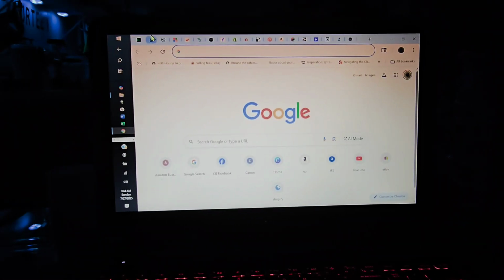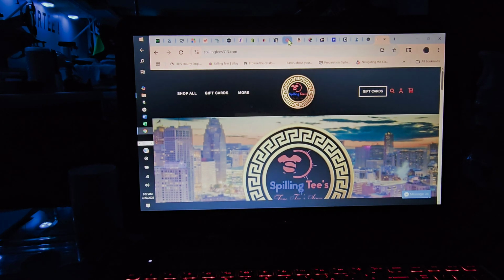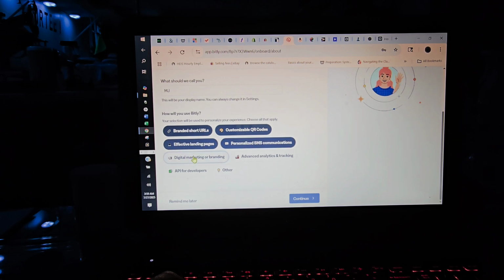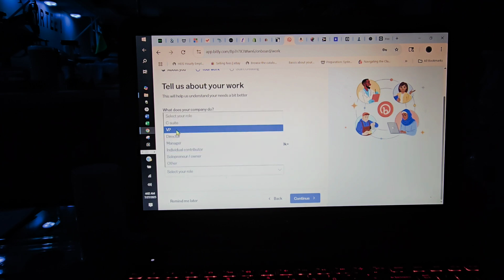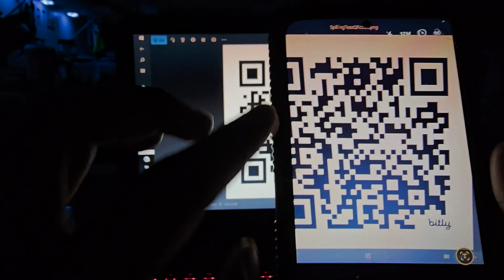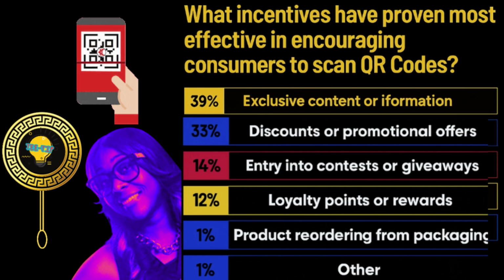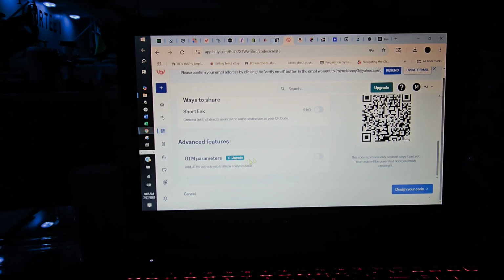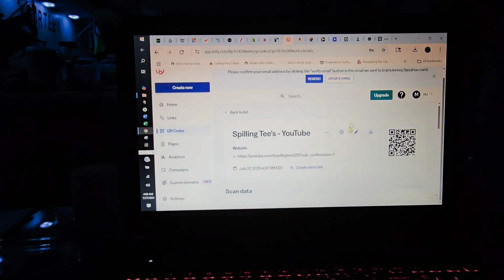How to Use Bitly Like a Pro: Short Links, QR Codes & Landing Pages for T-Shirt Designers/Creators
Hey TeeSquad! In this video, I’m breaking down one of my favorite secret weapons for content creators, small business owners, and anyone who needs to share links smarter — Bitly.
We’ll cover:
✅ How to shorten long, ugly URLs into clean, shareable links
✅ How to create QR codes that connect people instantly to your content
✅ My personal example — using a Bitly QR code on the back of my shirt so people know I’m a YouTube creator (and aren’t worried I’m filming them!)

Whether you’re a YouTuber, business owner, or just want to simplify how you share info, this is for you! By the end of this video, you’ll be able to create a fully functional Bitly link, QR code, and landing page — and use them to engage your audience anywhere.

📌 My Bitly QR Code will connect viewers to my channel instantly — see how I did it
💬 Drop a comment with your favorite way to use Bitly!

Much love. ❤️

⭐️⭐️⭐️ Product Link Update: Product links have been removed as I’m no longer participating in the Amazon Influencer Program. You can still search for these items directly on Amazon if you’d like to check them out.

📚📖 Bulk T-Shirt Order Success Playbook- How To Mass Produce Custom T-Shirts Fast With A Cricut

🎨✨ Join Spilling Tee’s Creative Room on Facebook—a space for artists, designers, and entrepreneurs to connect, share ideas, and grow together. Whether you're just starting or a seasoned pro, this is the place to learn, collaborate, and get inspired!
Let’s create, motivate, and elevate! 🚀

Spillingtees313

Beginner investors: Sign up for Robinhood with my link and we'll both pick our own gift stock 🎁

Hey everyone! 😀 If you’d like to support a great cause, I’m raising funds to expand Spilling Tee’s business and take it to the next level! Thank you so much! 👇🏾

Also, It is your responsibility to make sure that you familiarize yourself with the consumer product safety guidelines for your country before starting any project. Use products and materials mentioned at your own risk. Spilling Tee's LLC shall not be liable for any direct, incidental, consequential, indirect or punitive damages arising out of access to or use of any content available on this channel.**